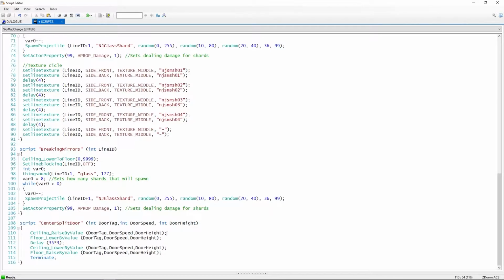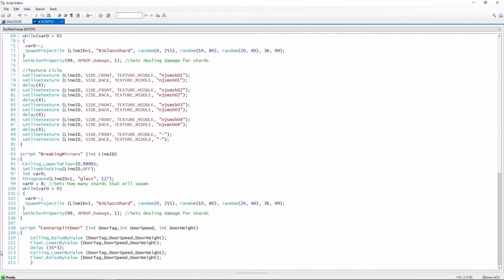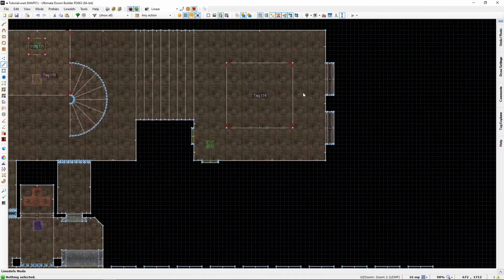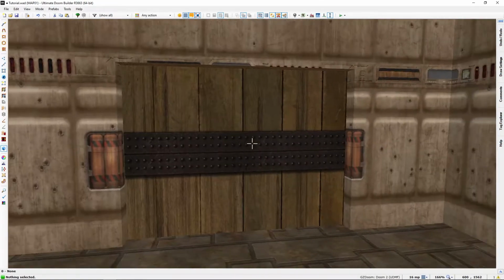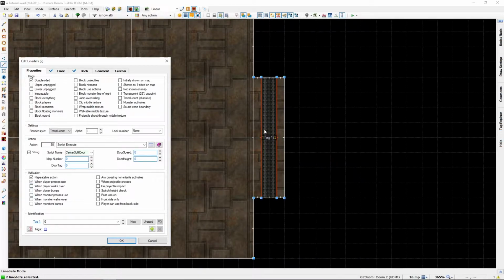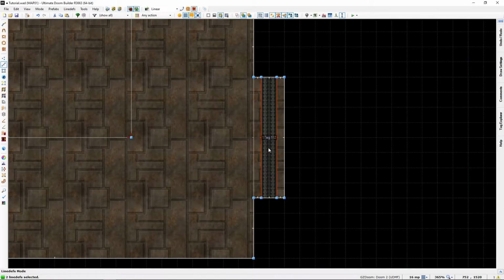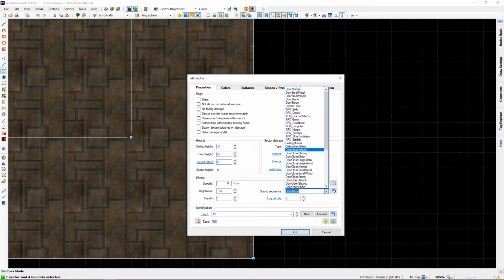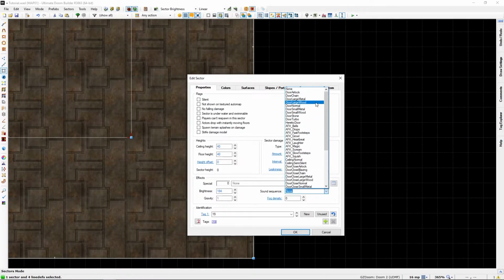48: Reusable central split door script - Ultimate Doom Builder with the Lazygamer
The (hopefully) final video dealing with central split doors, this time with reusable script you only need once!